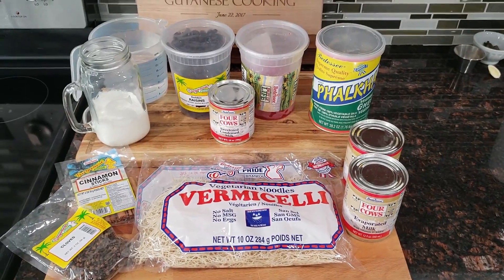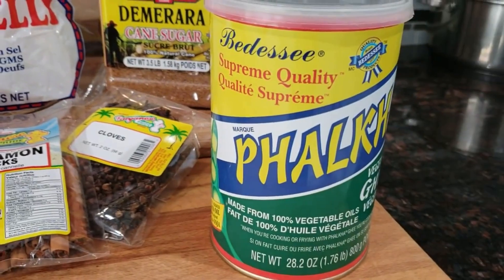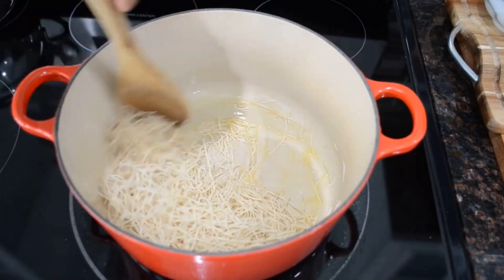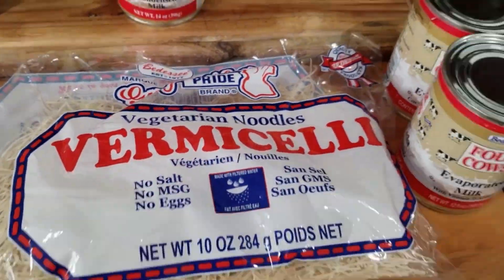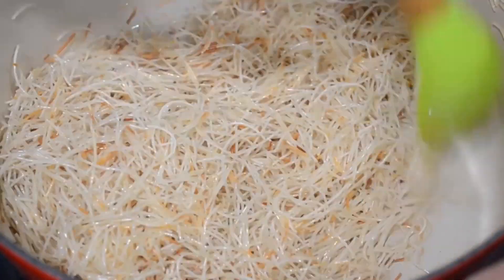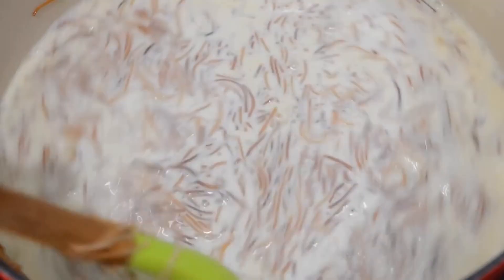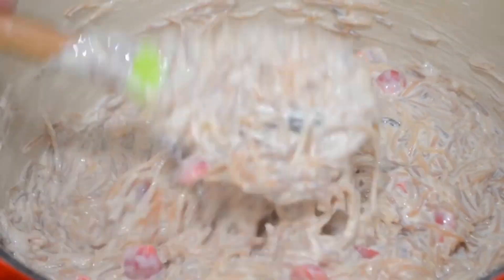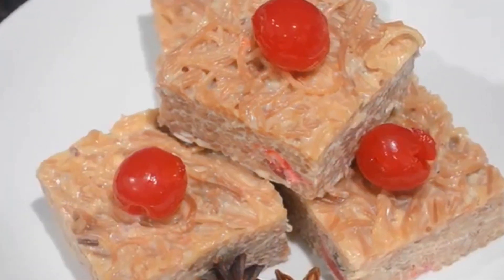Water Vamazelli vs. Vamazelli Cake || Eid 2020 quarantineeats stayhome-Episode 227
Ingredients and Measurements:

Water Vamazelli:
5 oz. (1/2 a pack) Vermicelli noodles
1.5 cans evaporated milk (you can use 1/2 evaporated and 1/2 whole milk)
1/2-3/4 can condensed milk
5 cloves
1 cinnamon stick
2 tbsp. brown sugar
1 tbsp. ghee
2 cups water

Vamazelli Cake:
1 package vamazelli/vermicelli noodles (10 oz)
2 cans evaporated milk (3 cups)
1 cup whole milk
2 cups water
3/4 can condensed milk (depends on your level of sweetness)
8 cloves
3 cinnamon sticks
2 tbsp. ghee or butter
1/3 cup chopped maraschino cherries
1/3 cup raisins